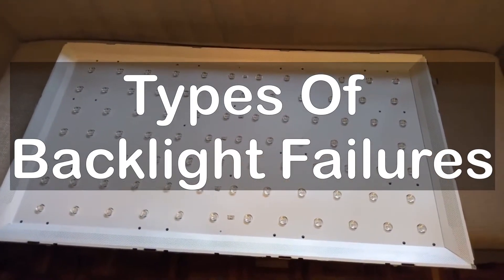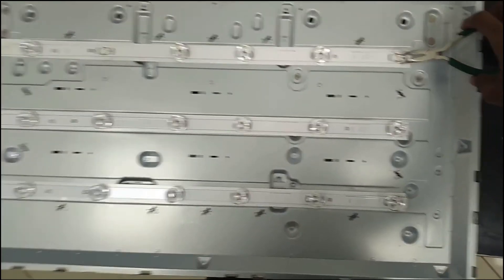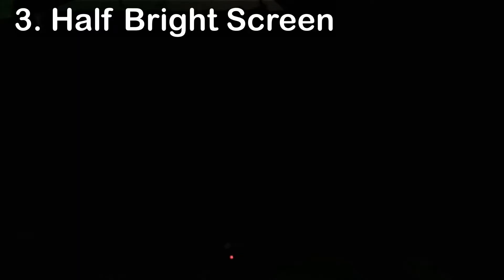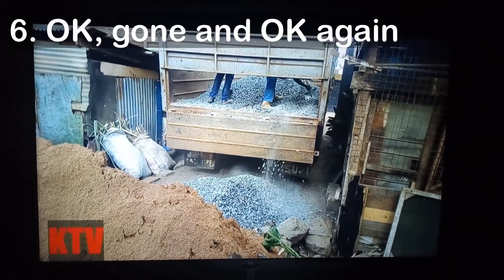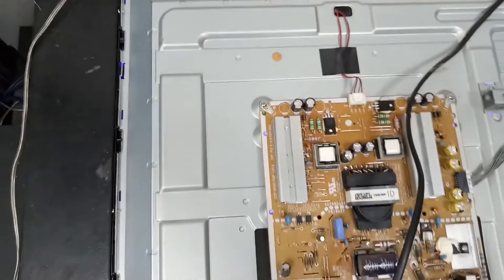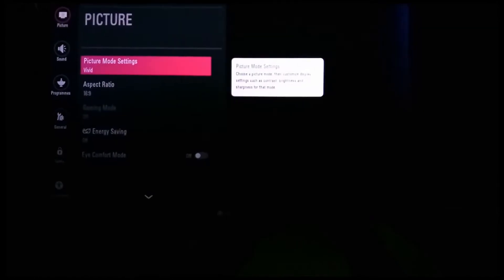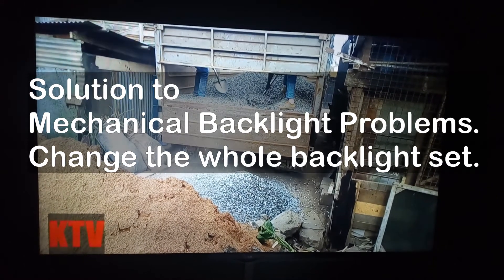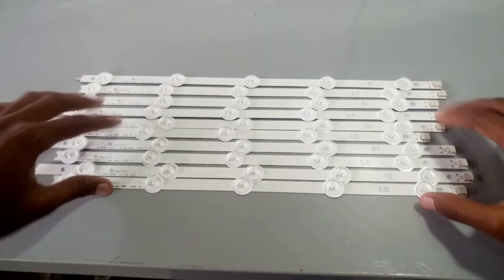Types Of LG TV Backlight Failures Episode 3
Types Of LG LED TV Backlight Failures Episode 3
Grouped broadly, there are two types of backlight failures mainly the

1. Mechanical failures and
2. Electrical failures

In the video here are the timestamps for each backlight failure.

00:00 2 Types of failures
00:36 Black screen
00:56 Dim screen
01:10 Dark spots
01:32 Half bright screen
01:56 Blinking lights
02:05 OK and gone
02:17 OK, gone and OK
02:55 Blue screen
03:23 Bright spots
03:43 Bleeding lights
03:55 Heat damage/ smoke
04:47 Blank screen vs. Black screen

In the first episode I showed you the types of back-lights as well as the advantages and disadvantages of each type.

Mechanical failures occur when the LED strip moves out of its place or when the lens on top of the LED light falls down. Another type of failure occurs in edge lit backlight TV's when the strip moves out of place and so light from the backlight strip is not scattered evenly.

The last type of mechanical failure I have seen is heat damage. This is when the failing LEDs produce so much heat that it burns the light scattering assembly. The result is a mess of deformed paper and soot. And that's a big problem when it comes to repair.

Electrical failures

This just to refers to unusual electric current flowing in the LEDs. Sometimes mechanical failures can occur concurrently with electrical failures. The types of LED electrical failures I have solved are listed below. I have started from the most common problem and gradually going down to lesser known problems.

Total LED failure where all LEDs do not turn ON. This can be as a result of one LED or more failing and thus creating an open circuit.
 Partial failure where some of the LEDs are off completely. This creates dark spots on the screen, a very annoying thing.
Blinking lights, the most annoying problem of all. I call this problem "See Me If You Can".
Light up then go off completely after a few minutes or seconds.
LEDs turn off after some time and if the TV is switched off and ON again, the LEDs work perfectly again. That's the most difficult problem to detect as a technician. Some TVs can work up to 5 hours perfectly for example. Can you sit for that much time watching TV trying to figure out the problem?
Backlight problem caused by power supply failure instead of LED failure. Here you may have to replace the power supply and the LED strips or just the power supply only.
The blue screen.  The most rare type of backlight failure is when the LEDS emit  blue instead of white light. You have to see this problem to believe it.

Now regarding the second problem above, I created a short video to help you diagnose if your LED TV has dark spots. From my third YouTube episode you could tell that it is very easy to diagnose a bright spot but not a dark spot.

In fact your TV could have a dark spot and you wouldn't even recognise it. By viewing uniform colours on your LED screen however you can tell if you have dark spots. Dark spots can last for quite sometime before the whole backlight system fails completely. Its better to know if you have the problem so that you can be better prepared for tomorrow. Here is the video I use to diagnose dark spots. There is a direct download link after the embedded video below. You can download the video to a USB drive and play it on your LED TV.